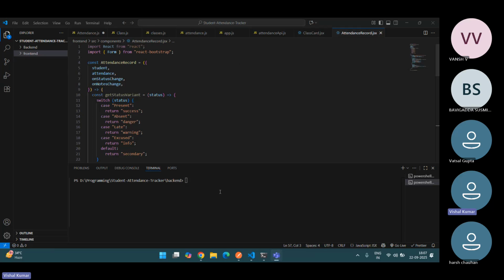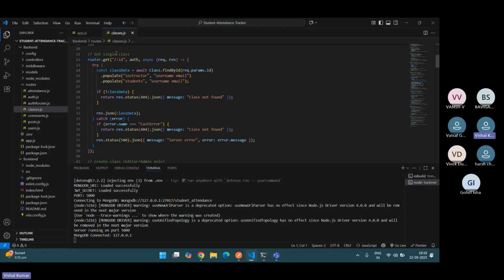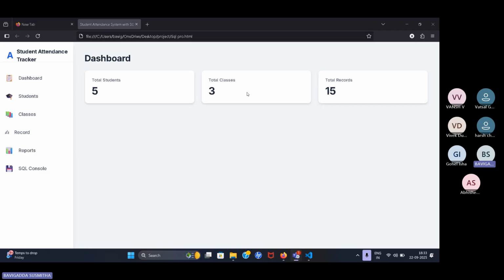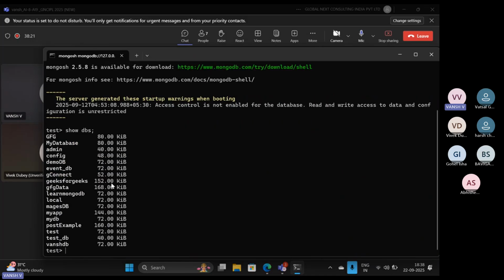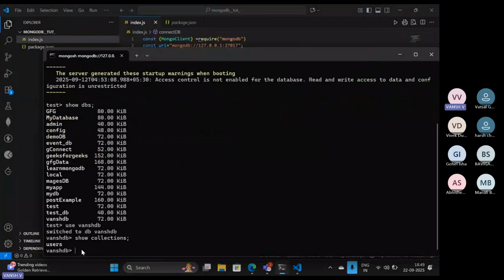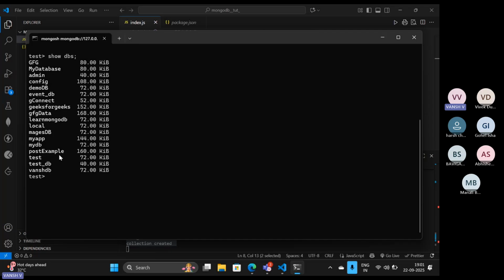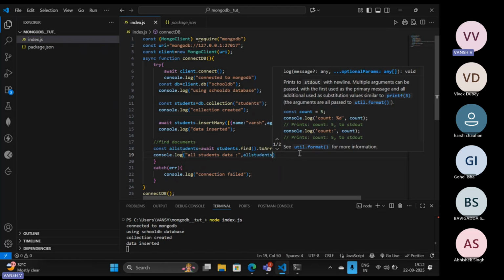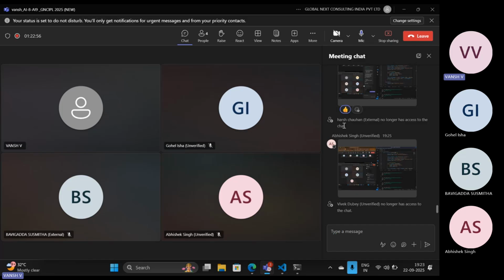vansh AI 8 AI9 GNCIPL 2025 NEW 20250922 135633UTC Meeting Recording